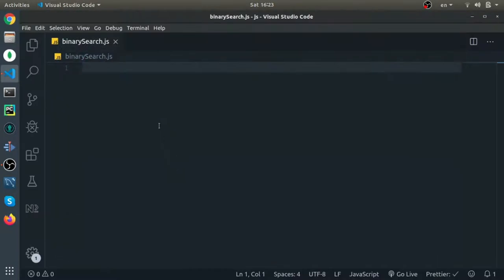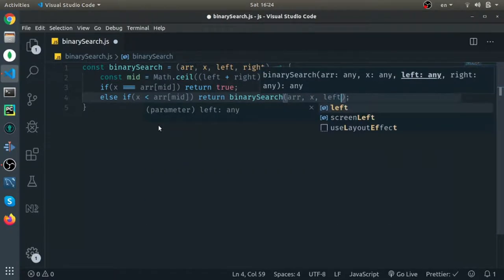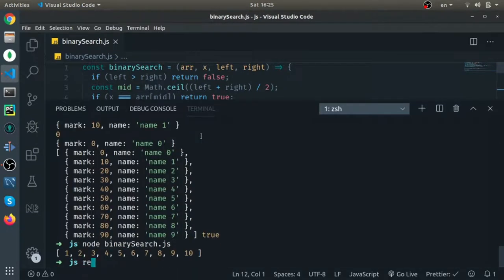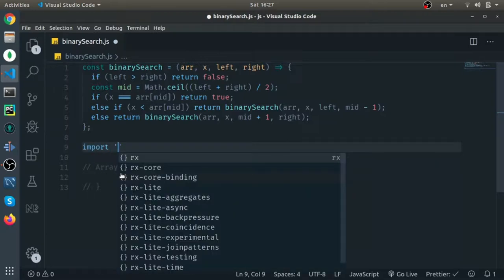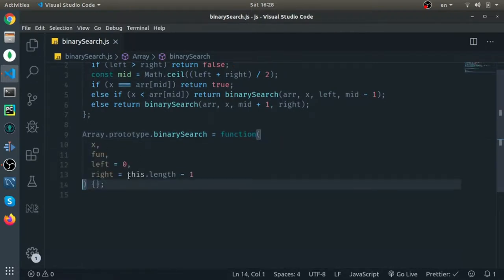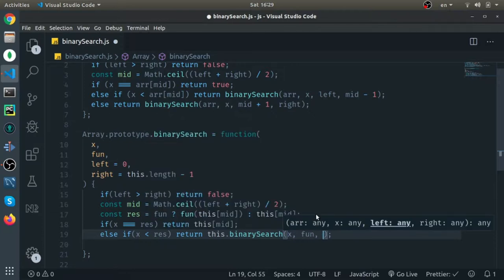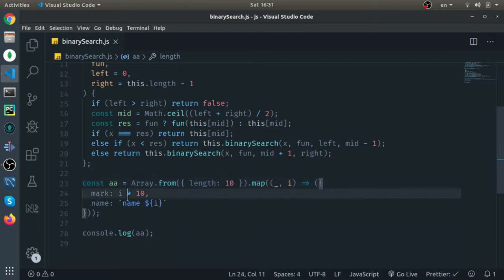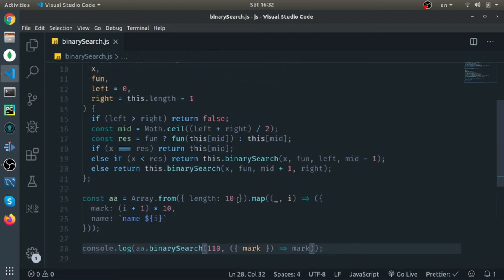Implementing a generic binary search in JavaScript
Videos mentioned in this clip